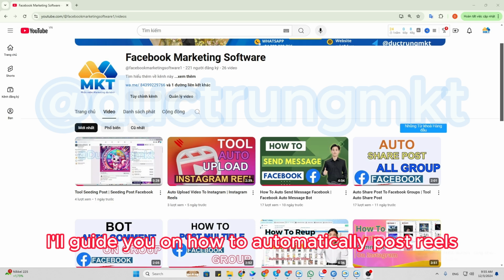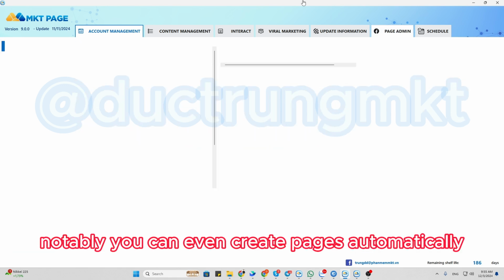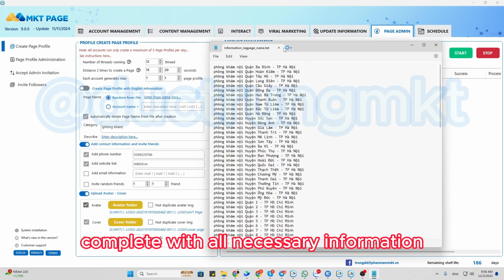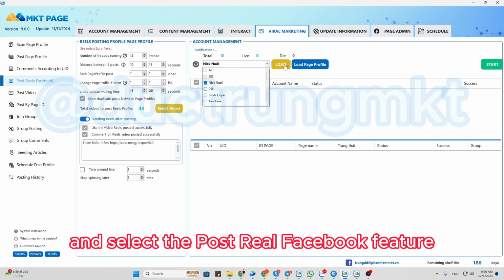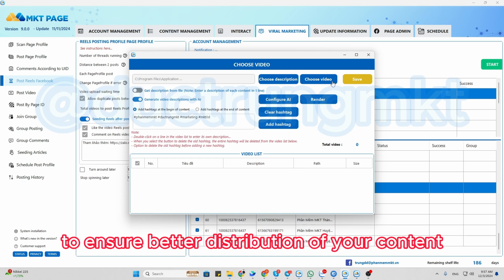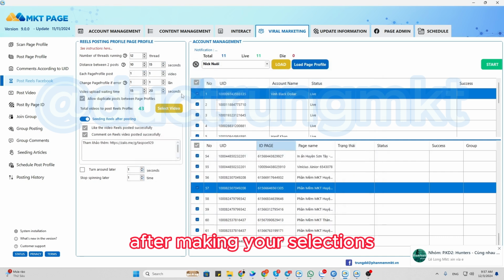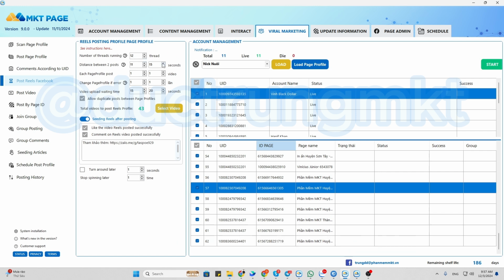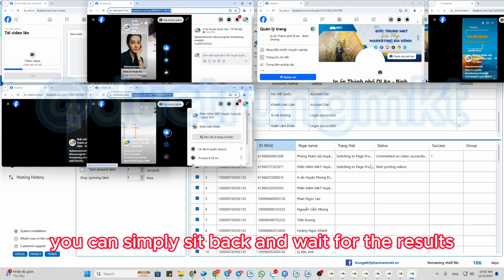Auto Post Reels Facebook | Tool Auto Post Reels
"Learn how to automatically post Facebook Reels videos in bulk with ease! In this video, we introduce the ultimate tool for automating Reels posting on Facebook Fanpages. Whether you're managing one Page or multiple, this tool saves time, boosts efficiency, and helps you grow your audience faster.

What you'll discover in this video:
1️⃣ How to log in to the MKT Page software and manage multiple Fanpages.
2️⃣ Step-by-step guide to using the Auto Post Reels feature.
3️⃣ Tips for adding hashtags to optimize Reels distribution.
4️⃣ Options for enabling auto-interaction on Reels after posting.

👉 Maximize your Facebook marketing efforts with this powerful automation tool! Don’t miss out on this opportunity to streamline your content strategy!"
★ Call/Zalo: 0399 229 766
© Copyright by Duong Duc Trung - Marketing Tools ☞ Don't Reup"